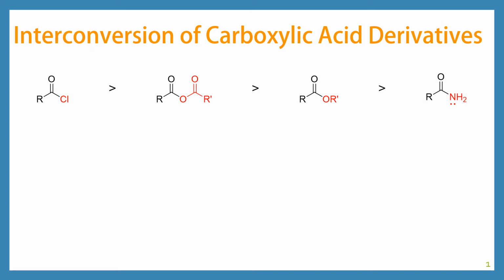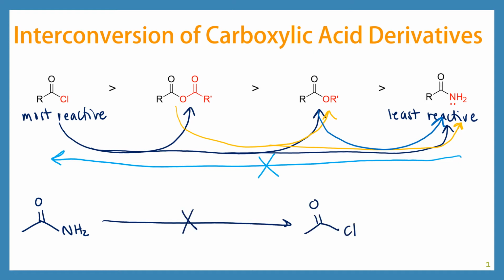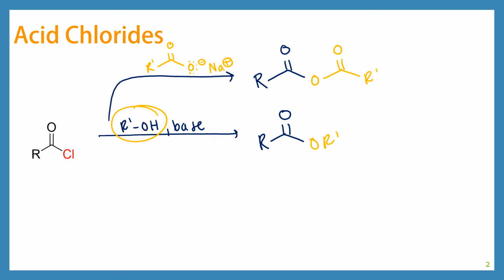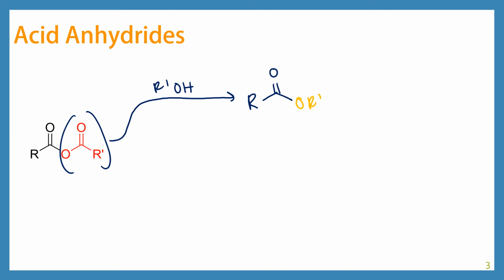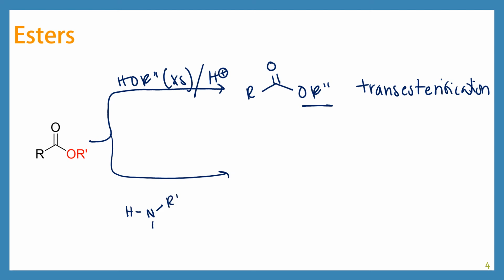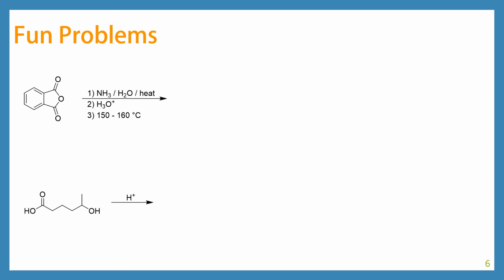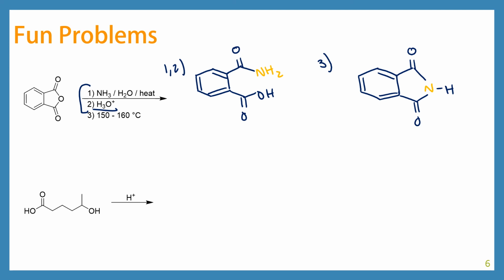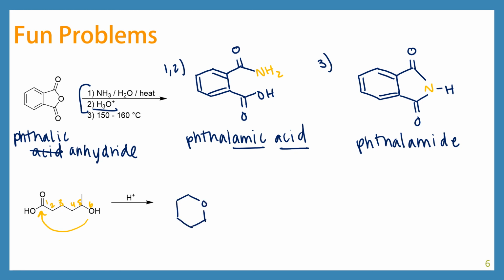CHEM 2342: Chapter 17 Part 6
Interconversion of Carboxylic Acid Derivatives